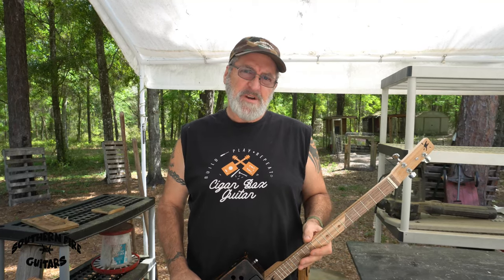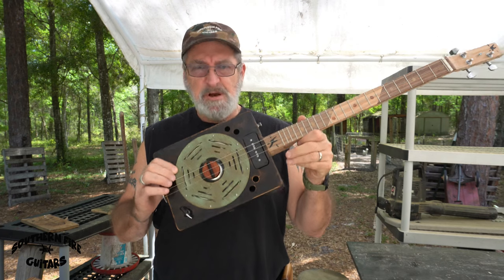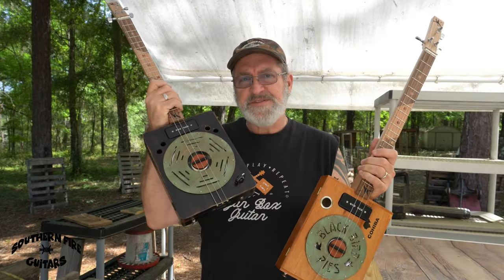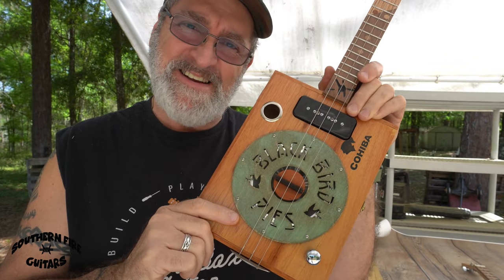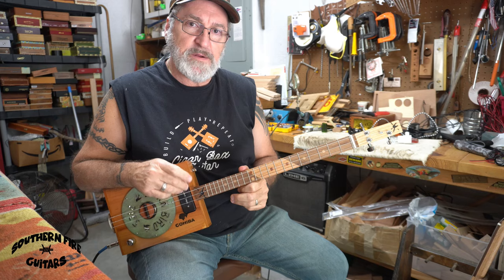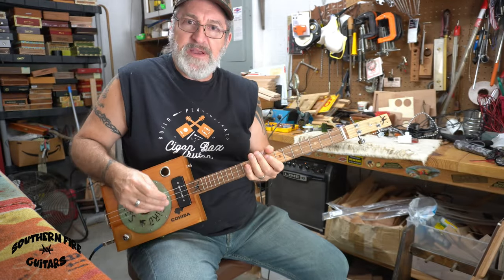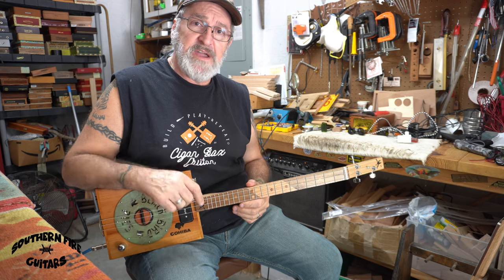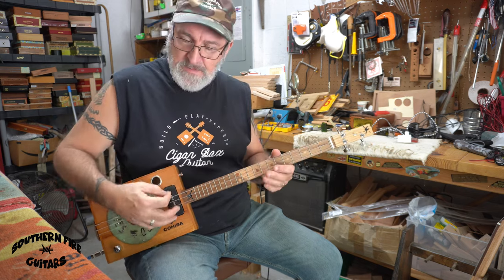Cigar Box Guitar - Hubcap Cone Resonator. Redneck Fancy~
Save 10% on all your cigar box guitar parts, tools and accessories

*The Tools and Parts and Gear I Use to build and Play my Guitars.